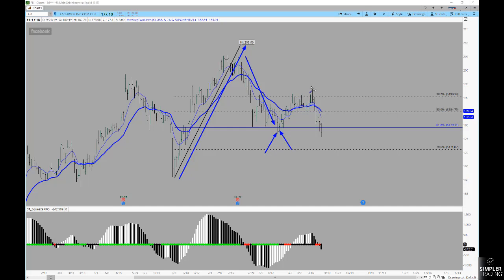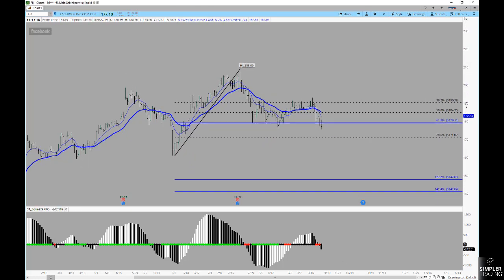Options: FB: Then and Now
I looked at FB several weeks ago and thought it was ready to break down. It then promptly rallied for 3 weeks, but setup a nice short for us on Tuesday and may have more room for bears to step in.